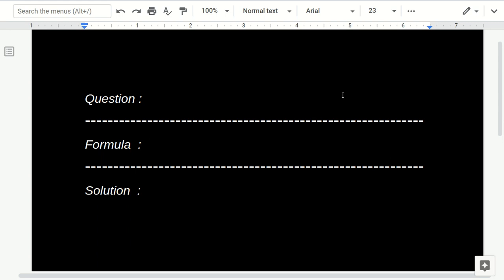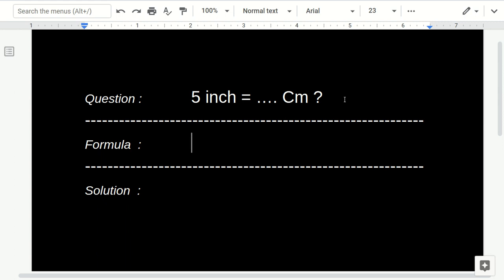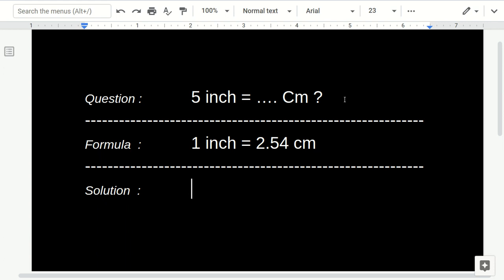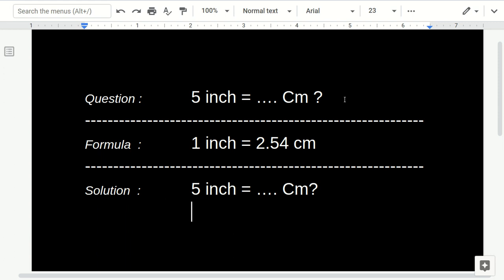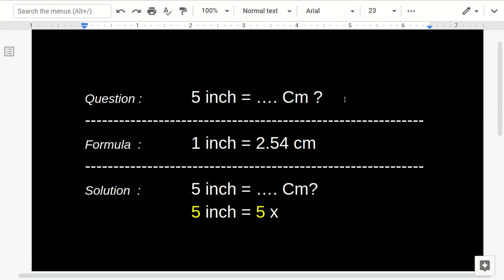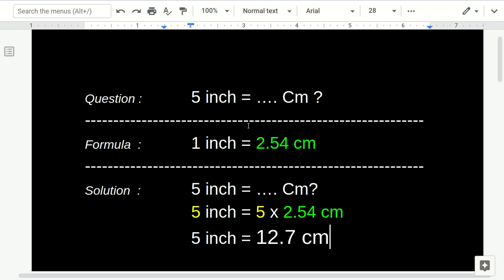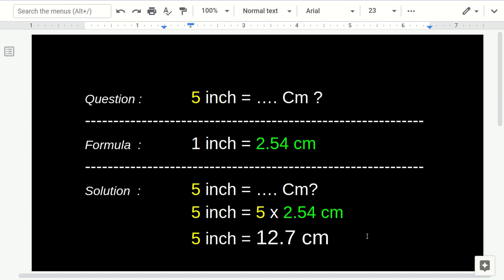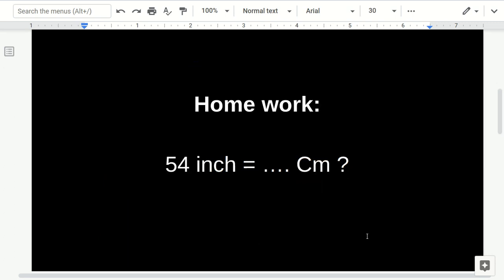5 inch How Many cm ?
Solution of 5 inch How Many cm.
5 inch in cm. NEW VIDEO#